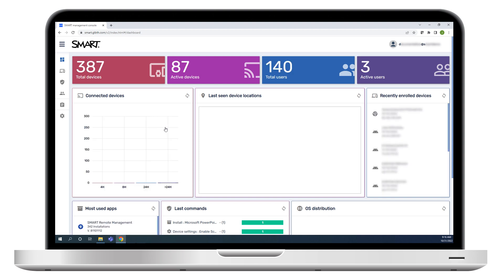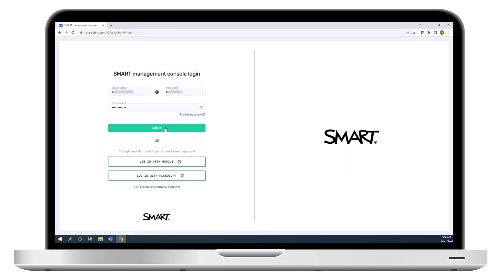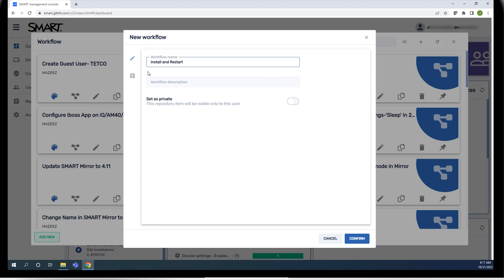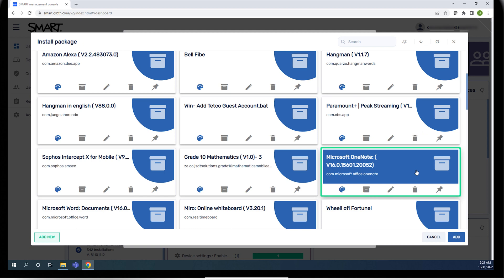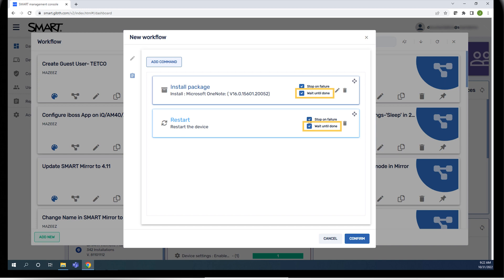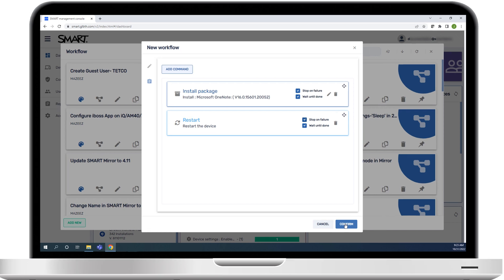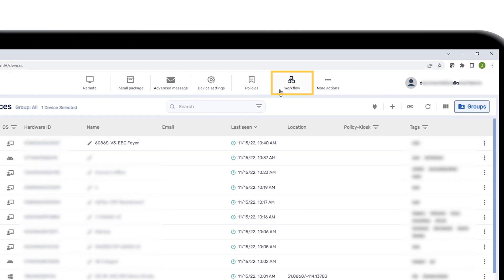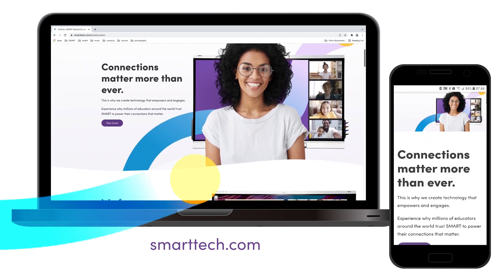Using SMART Remote Management to create and run workflows on enrolled devices (2022)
Learn how to create a workflow in SMART Remote Management and then run it on an enrolled device. For more information about using SMART Remote Management, visit the SMART Support
Concepts:
• Creating a workflow in SMART Remote Management
• Adding commands to a workflow in SMART Remote Management
• Running workflows on devices using SMART Remote Management